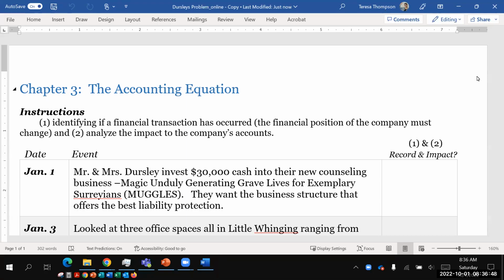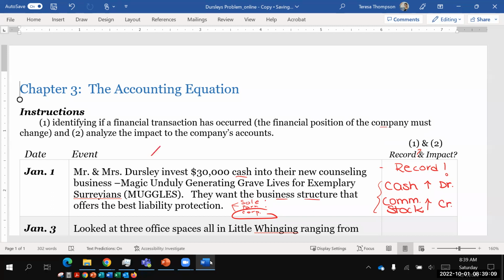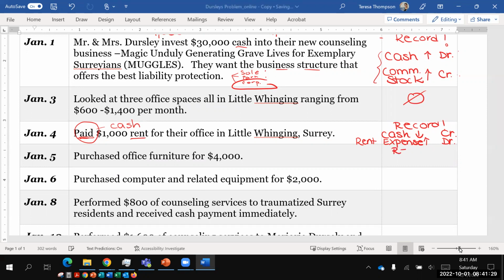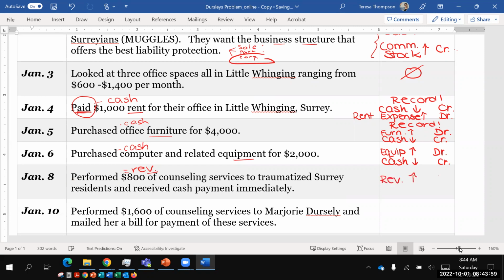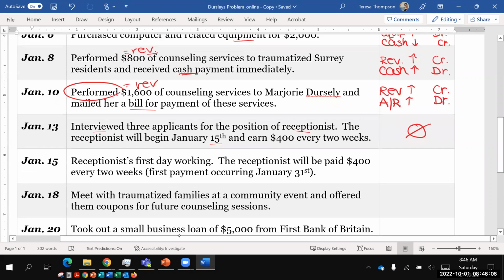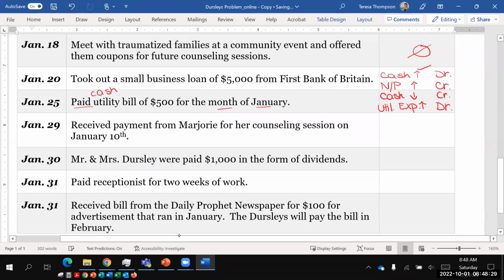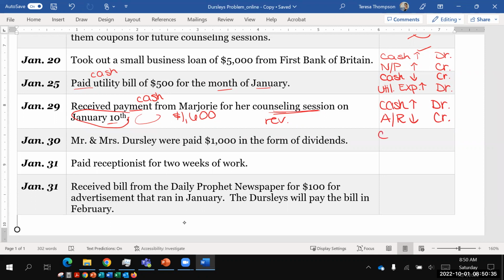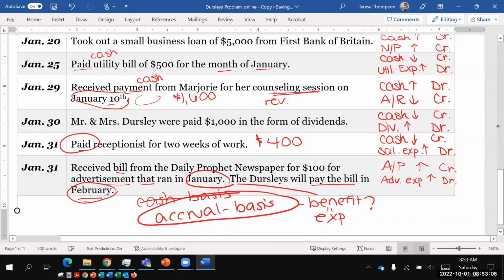Ch3, Video 16: Initial Steps of the Accounting Cycle, Example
Professor Thompson illustrates the first few steps of the accounting cycle (identifying and recording) with an example (Mr. & Mrs. Dursley).